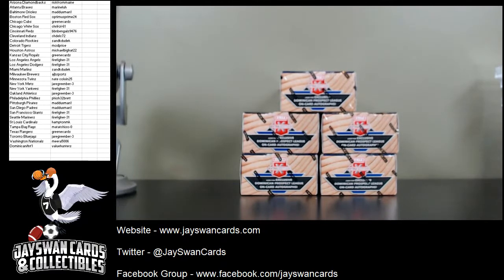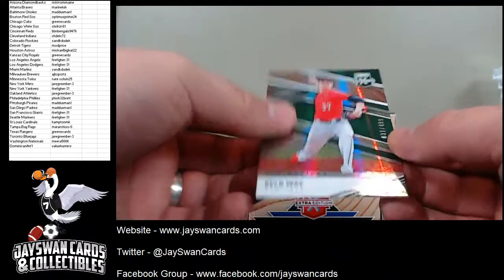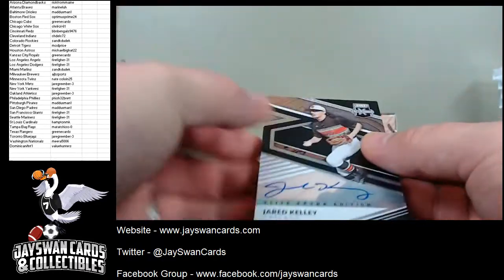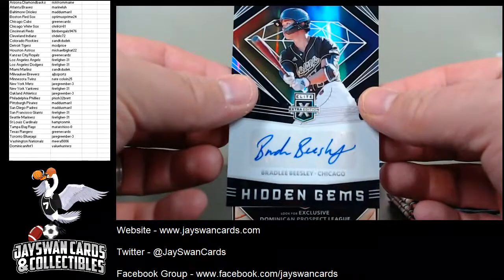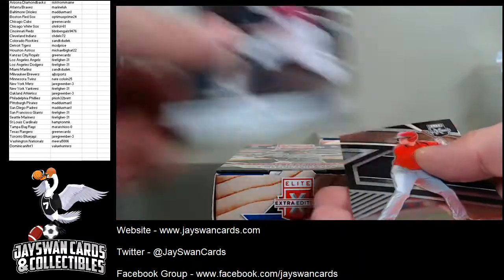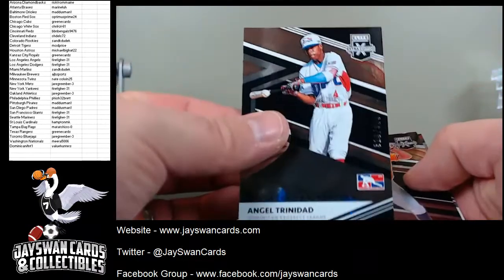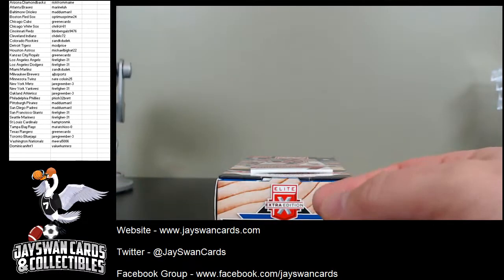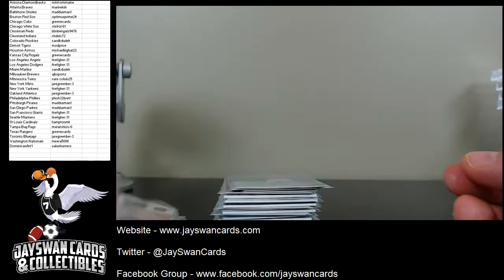JaySwan Cards 2020 Elite Extra Edition Baseball 5 Box Break - 2/25/21